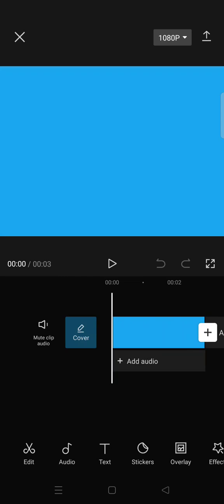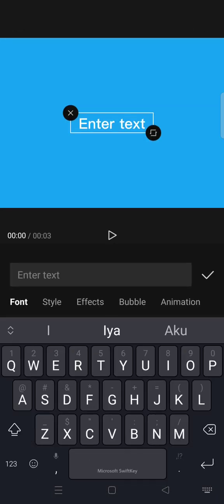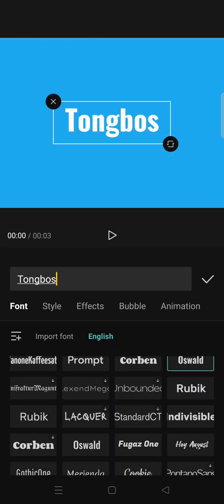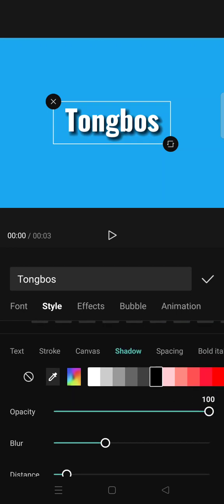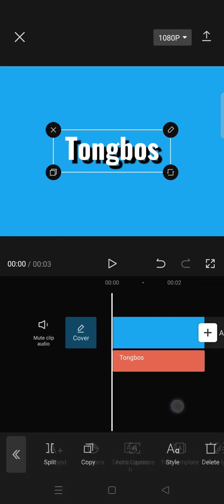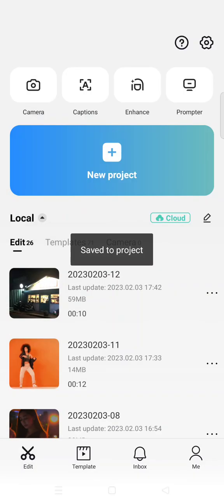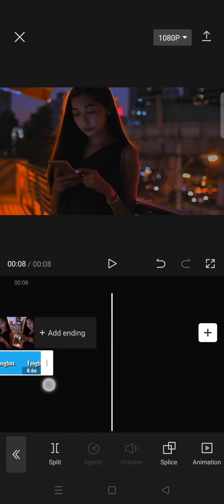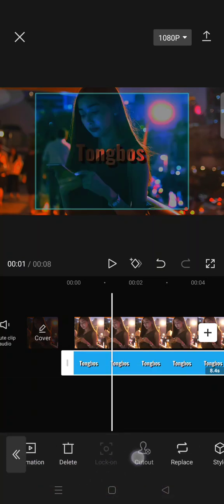~How to Add a Professional-Looking Shadow Watermark to Your Videos Using CapCut?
So this is how you can make a watermark with shadow in CapCut